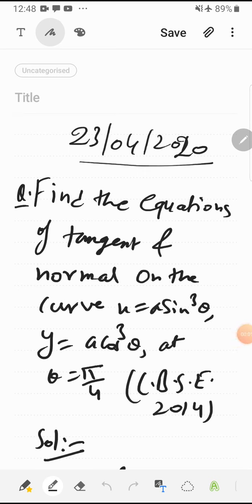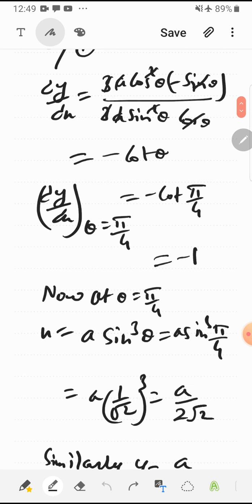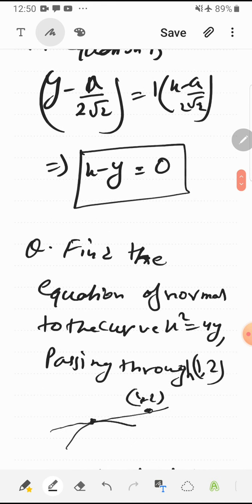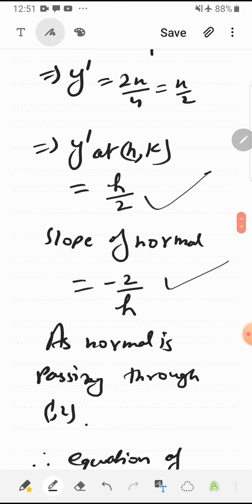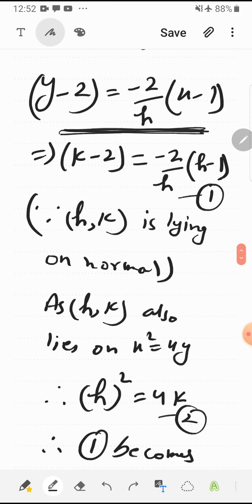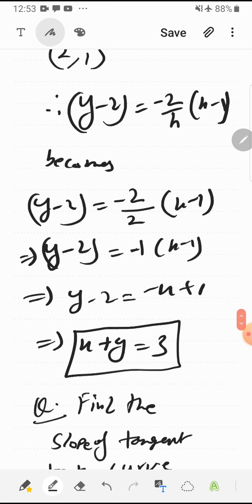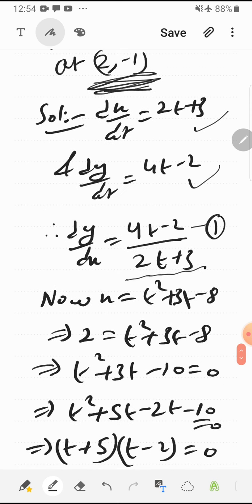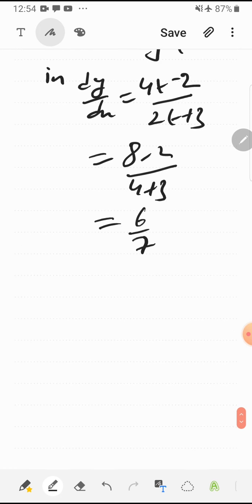PRACTICE PROBLEM ON TANGENTS AND NORMALS 2